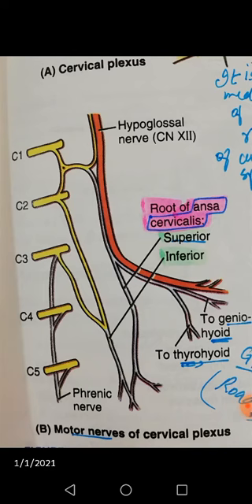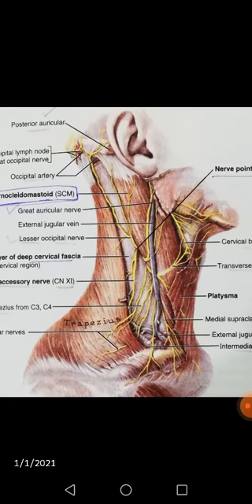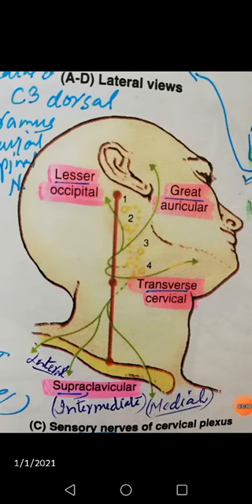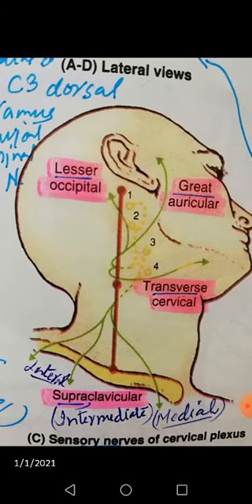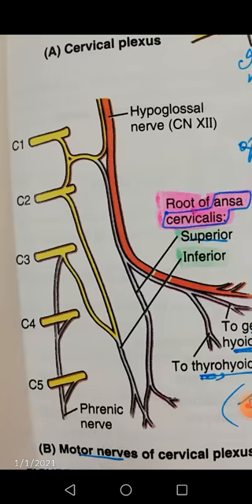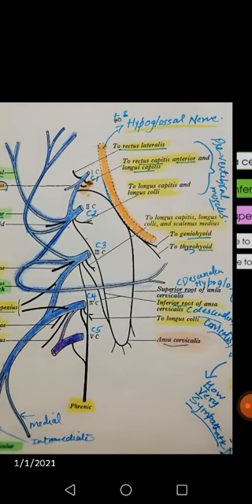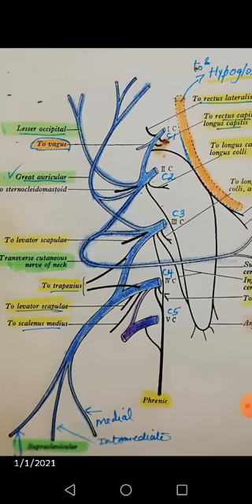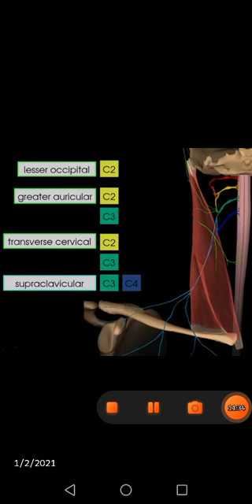The Cervical Plexus!2nd yr MBBS, SZMC.